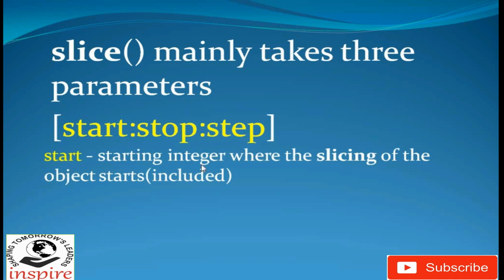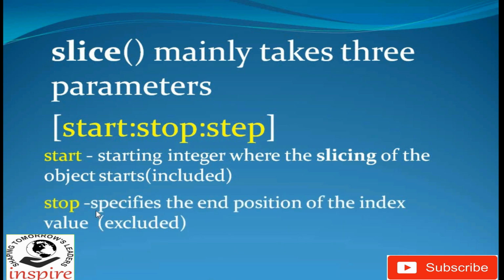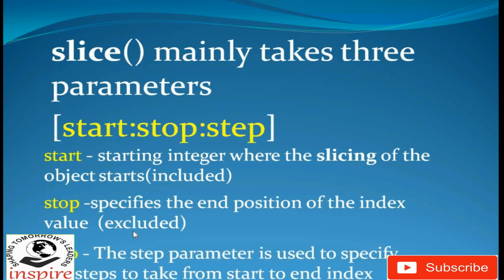Python Tutorial - Single Line Palindrome Program | Reverse The String And Number | Advanced Slicing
In this Python programming video tutorial, we will learn about the program to check a string or number is a palindrome or not in one line coding...

Informatics Practices Class 12_CBSE Sample Paper  2019-20 | Wrong Answer Solutions